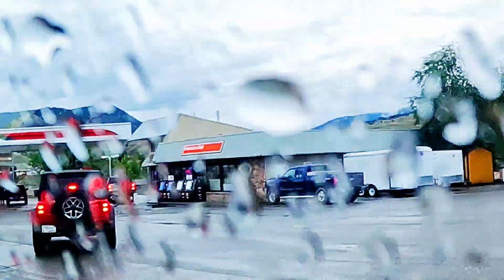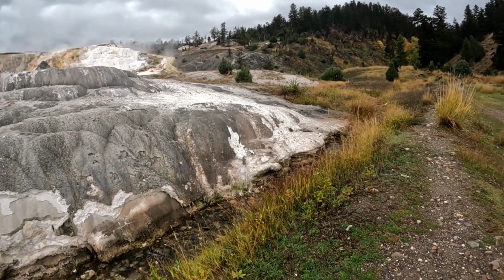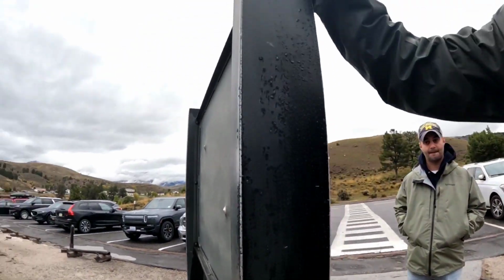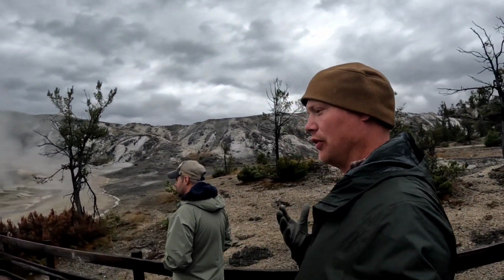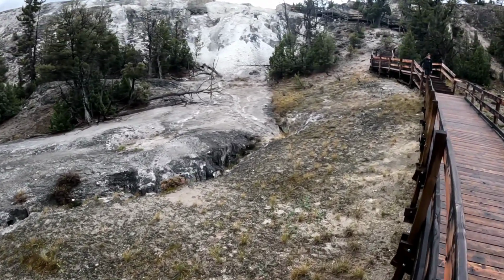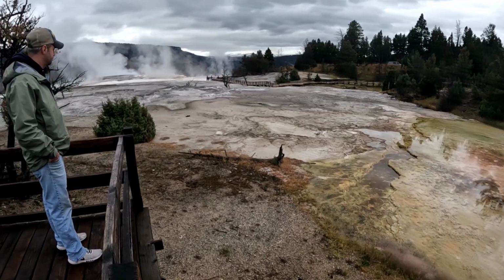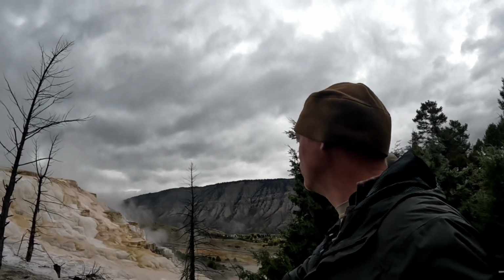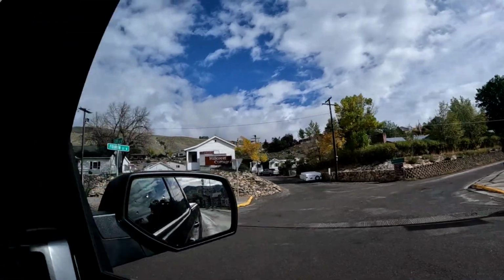Mammoth Hot Springs: Yellowstone National Park 2023